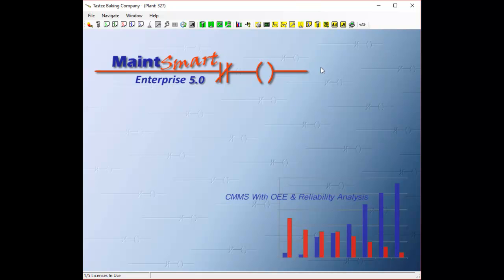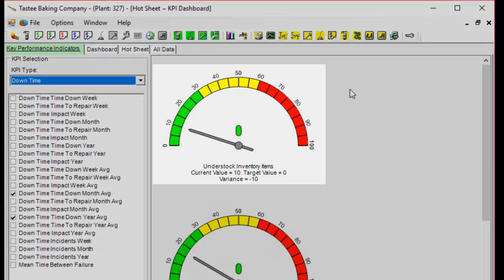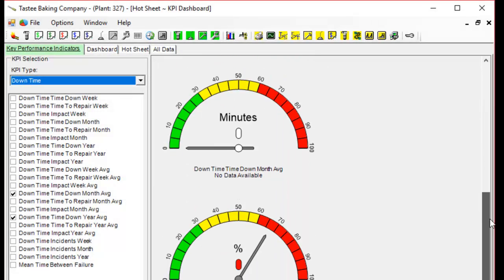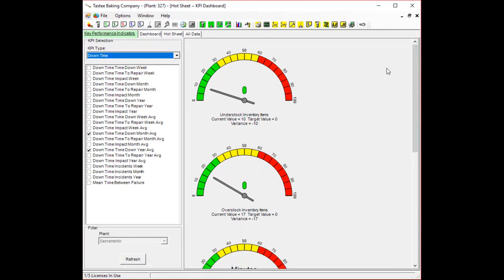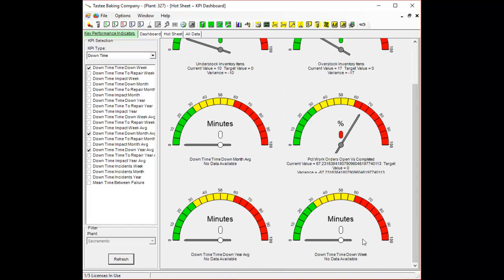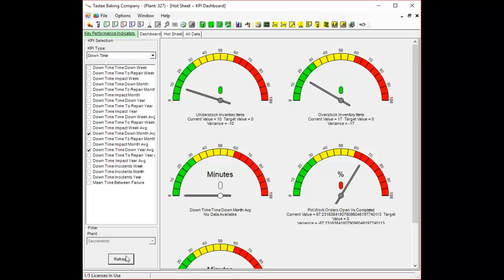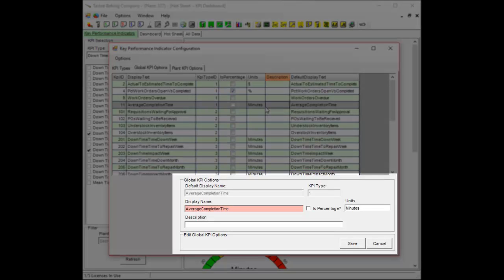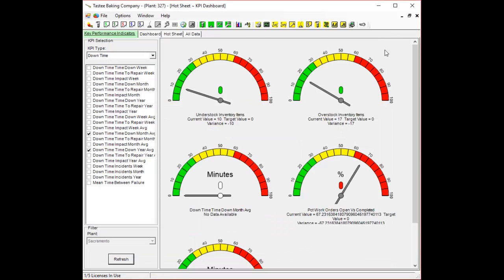CMMS Maintenance Management Software Dashboard Training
Equipment maintenance management software (CMMS) dashboard training video. This covers purchasing, requisitions, preventive maintenance, downtime and work orders.